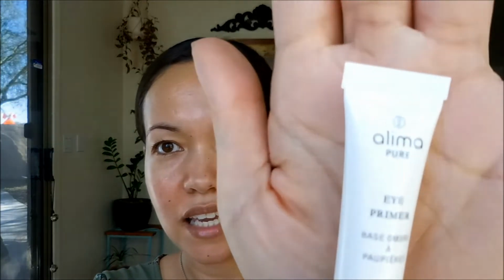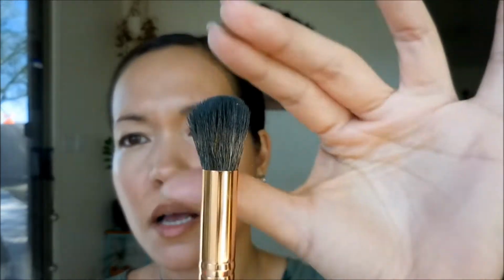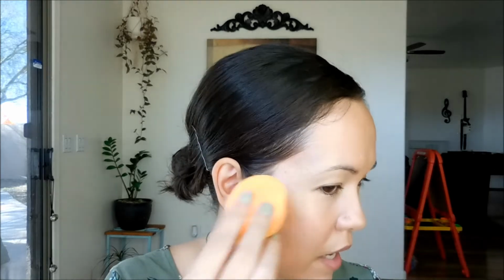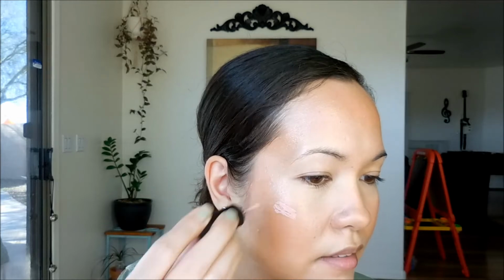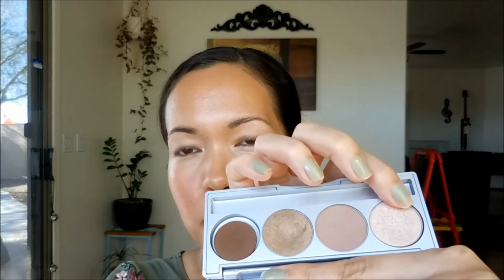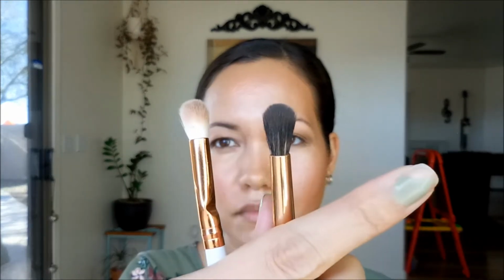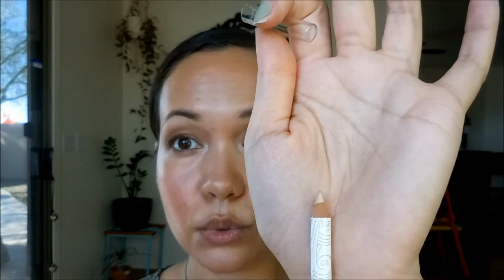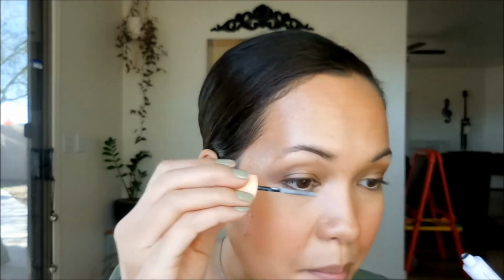GRWM | January Makeup Bag | 2020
Hello, friends!
I hope you enjoy this GRWM using makeup I focused on using in the month of January.
Angel

Vapour Atmosphere Spft Focus Foundation in s125
~mine is the old formula

Vapour Transluscent Bronzer in Spicy
~discontinued shade

Honest Beauty Pencil Liner
~discontinued

Pacifica Pencil Liner in Jet and Bare

Honest Beauty Mascara

Au Naturale High Lustre Lip Gloss in Passion Fruit

PACT Apparel
Sustainable, fair trade, organic clothing items for the whole family.

 Angel